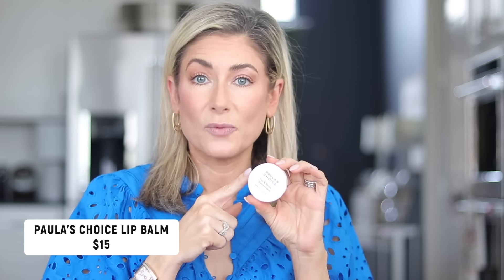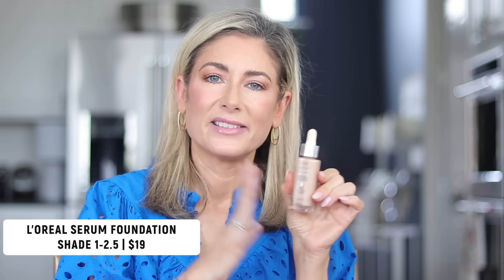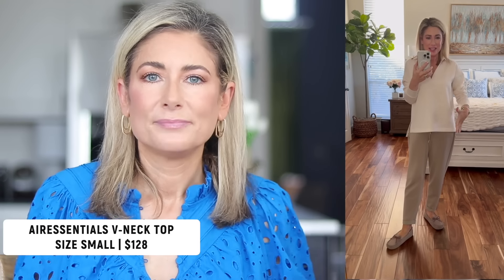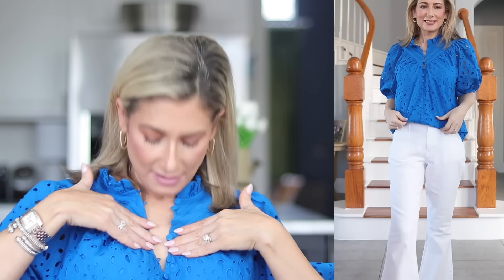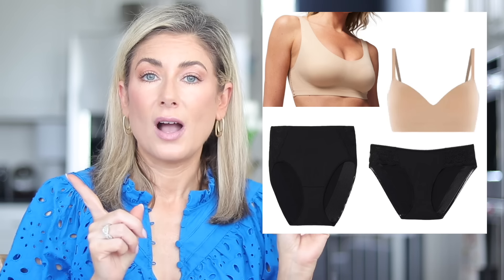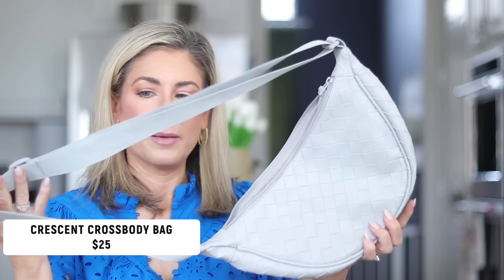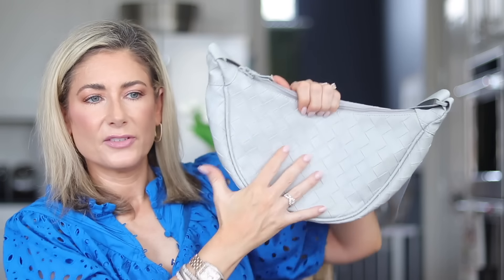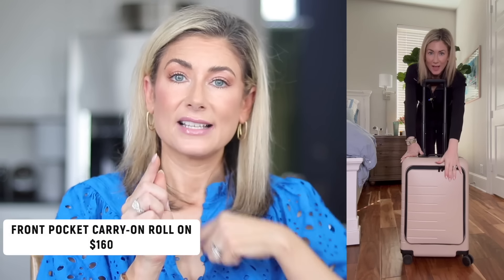ALL my FAVORITES! | February Finds & Favorites in Beauty, Fashion & Home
FEBRUARY FAVORITES

BEAUTY
1. Paula’s Choice Lip Balm
$15

2. Lip Combo of the Month:
Nude shades:
Balm Whisper
Gloss-Nudie

3. Loving Tan Bronze Shimmer
$37

4. L’Oreal Hyaluronic Serum Foundation
Shade 1-2.5
$19.99

5. Tarte Fresh Pick Palette

CLOTHING
1. Spanx AirEssentials V-Neck
Size Small
$128

2. Tencel Utility Jacket-Also comes in navy
Size Small
$63 on sale!

3. Eyelet Puff Sleeve Blouse
Size Small
$42.99

4. My Most Worn Bras and Underwear

5. Time & Tru Double Cloth Shirt
Size Small
$16.98

ACCESSORIES
1. Drama Queen Sunglasses
$42

2. Kendra Scott Murphy Hoop Earrings
$85

3. Tory Burch Miller Reversible Belt
Nordstrom (brown is slightly different-more neutral)
Size Small
$198

$49.50

$24.90

5. Driving Loafer-in pink!
Size down ½ size
$38.99

LIFESTYLE/HOME
1. Raycon Everyday Earbuds
$79

2. BHG Swivel Chair
Linen-also comes in grey
$274

3. Quince Front Pocket Carry-On
Comes in 4 colors
$159.90

4. Mainstays Sweet Sugared Lemon Candle
$5.97 for 3 wick

VERY Similar (but I think better) than the B&BW Sugared Lemon Candle
$26.95

5. Set of Hand Jacks